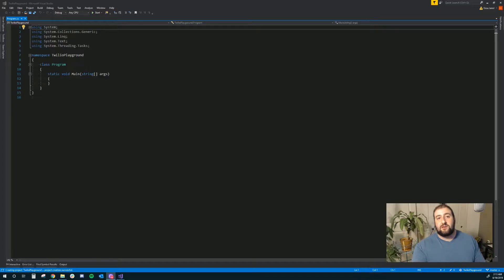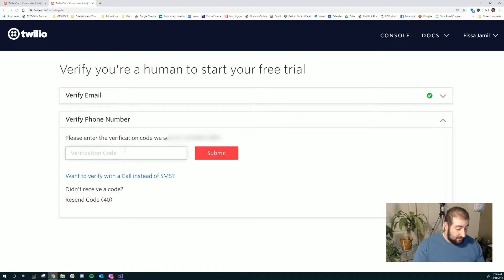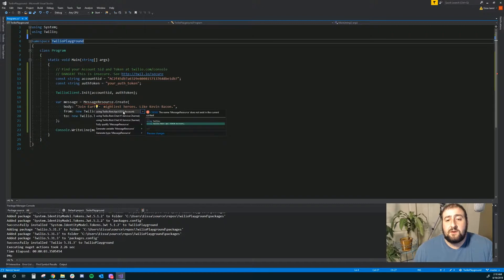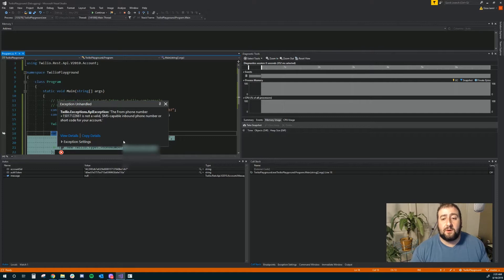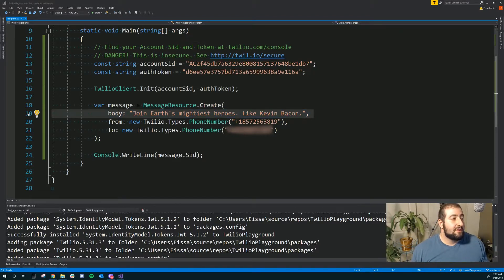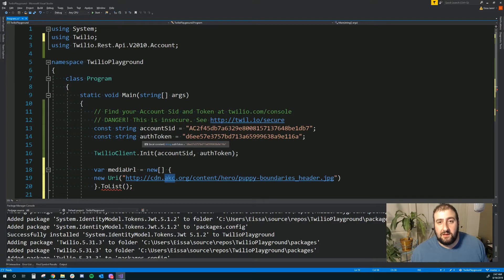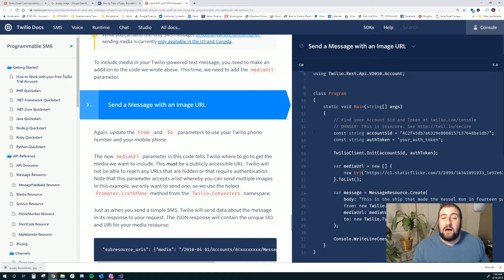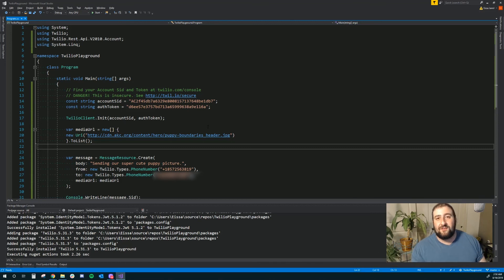Text Messaging With Twilio C#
Adding text messaging services to your applications should be easy. Here's an example of how to do it quickly using Twilio in C#.

If you haven't checked out our website, then here it is

We've also got a book releasing soon that's all about dominating the job hunt.

Want us to review your resume and cover letter?